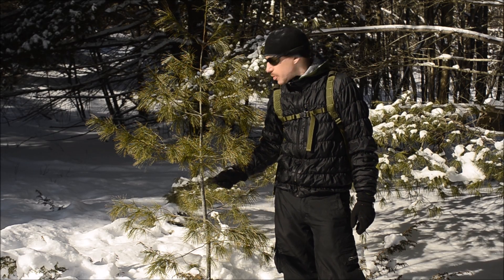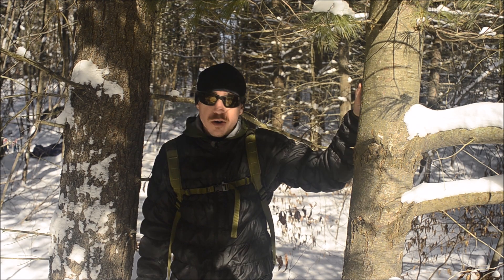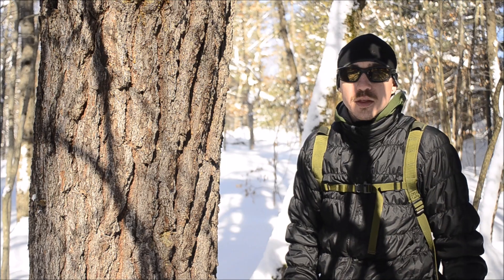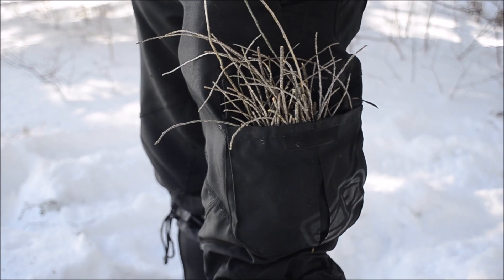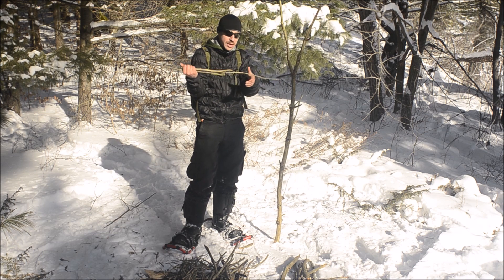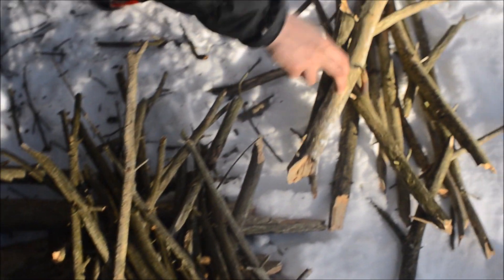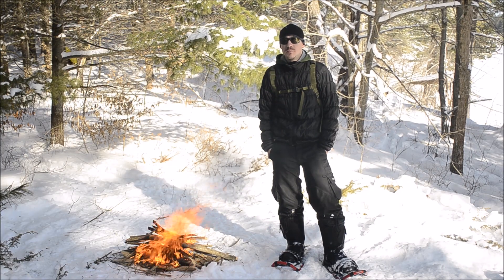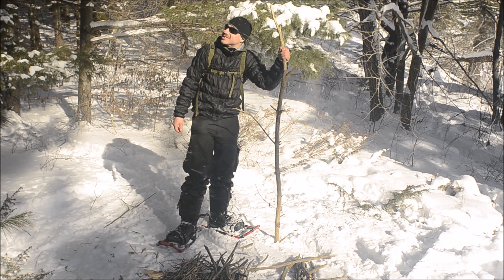Bushcraft Trees: Eastern White Pine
-- Available in 1080
In this video I show the Eastern White Pine tree, show how to identify it, and some uses.